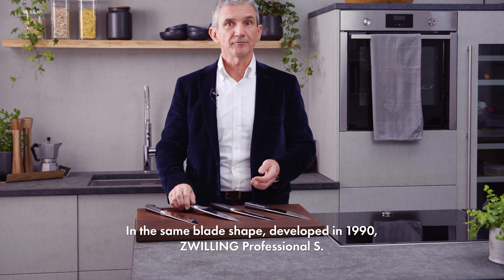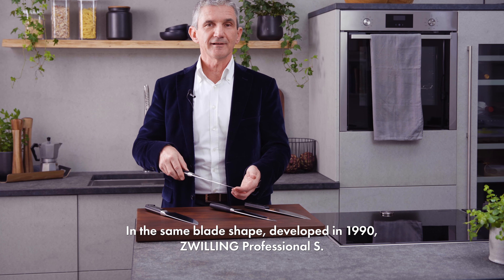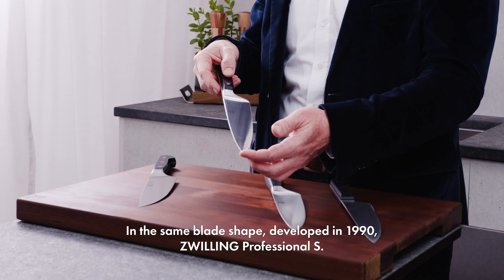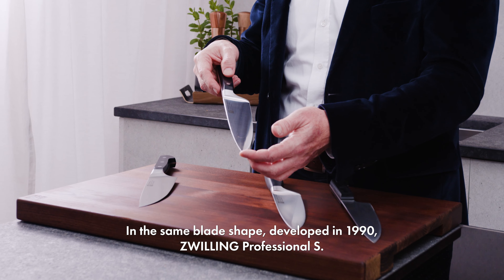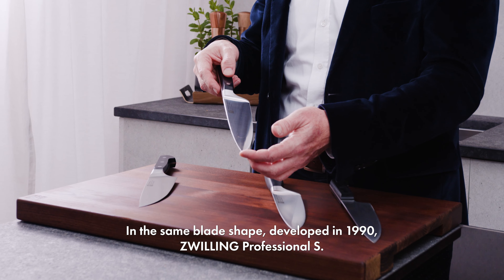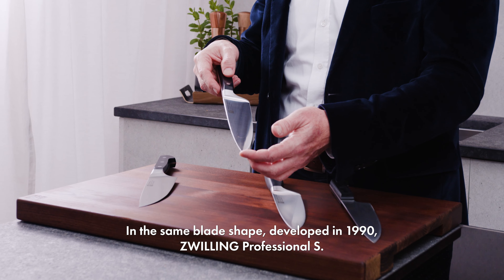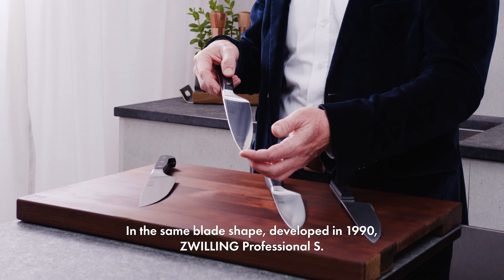About our Knives: Top 4 Knife Series | ZWILLING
Step into the world of ZWILLING and find your perfect culinary partner among our top German-made kitchen knives. Find out, which ZWILLING knife suits you best.

Additional ZWILLING resources

Tang, spine, and bolster - there are a lot of terms you’ll hear when shopping for knives, especially if you’re looking to buy the ideal knife for a specific purpose. Luckily, we’re here to help you with this important decision. By learning a little knife terminology along with the main parts of a knife, you can make a more informed decision on the perfect knife for you.